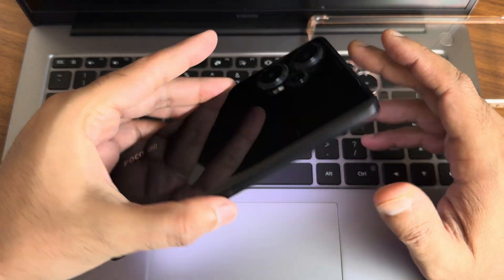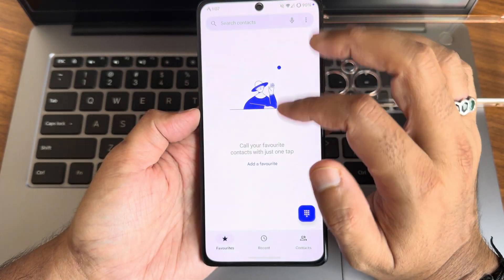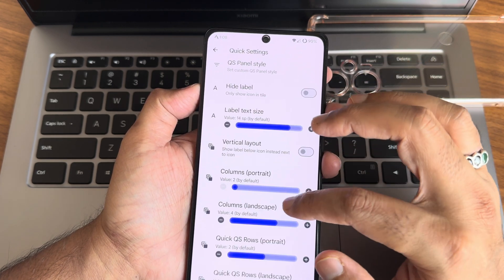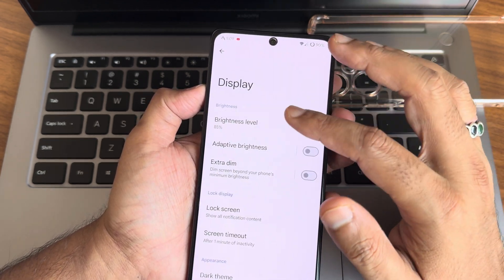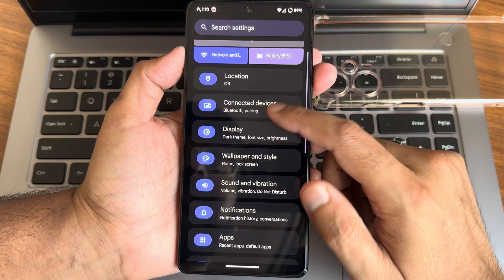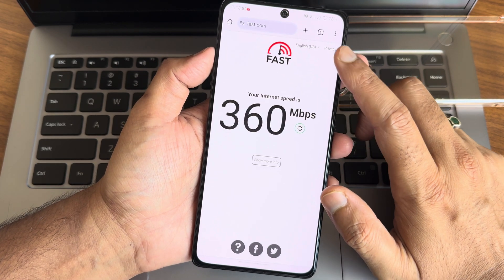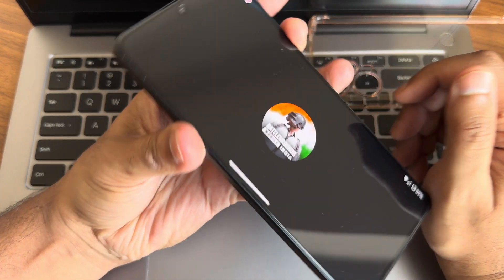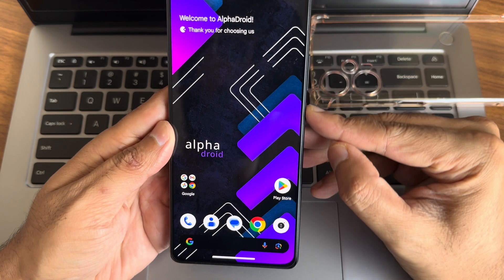Alphadroid v2.1 Poco F5 5G Redmi Note 12 Turbo 5G Android 14 Marble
AlphaDroid-OFFICIAL | V2.1 | A14
Updated: 14/05/2024

Notes:
• Nik gapps recommend for vannila version
• Los kernel by default
• Hyper os fw mandatory
• Flash this or melt for ksu
• Clean flash recommended
• Read Changelogs before asking questions

By chaitanyabuilds